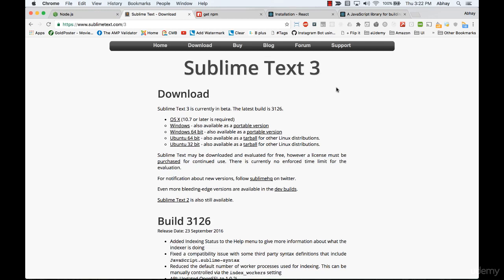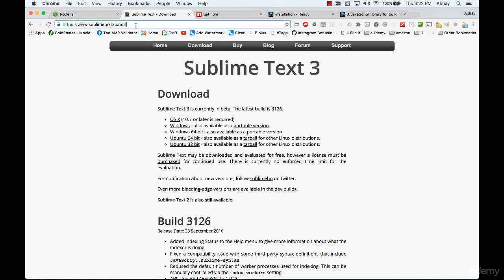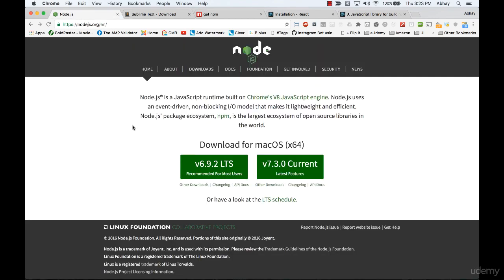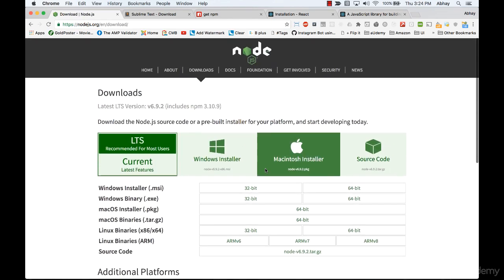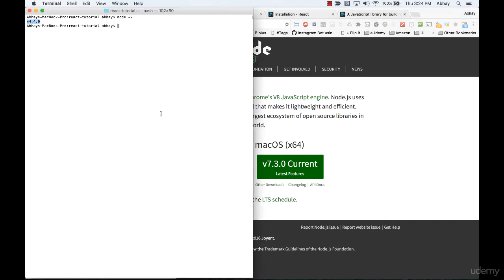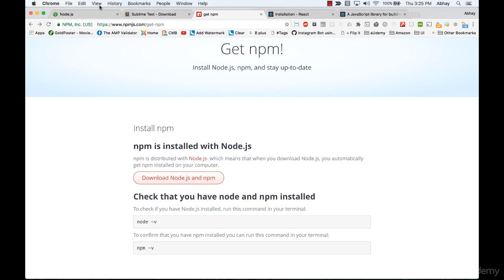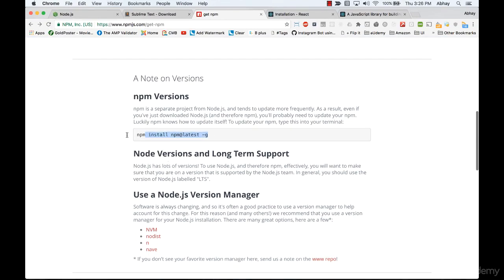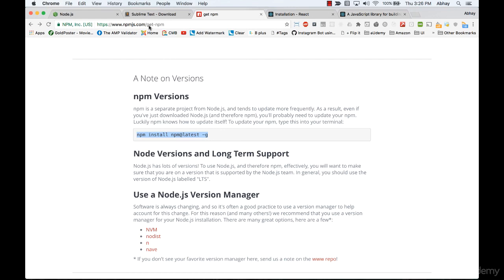[React js] Installation Sublime Text, Node js and Npm